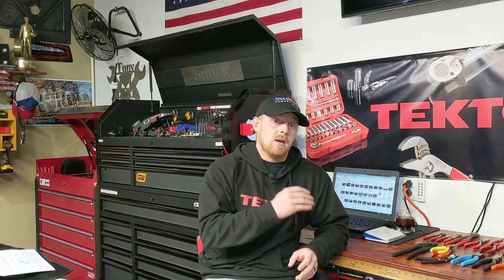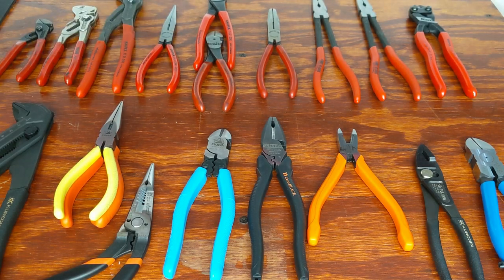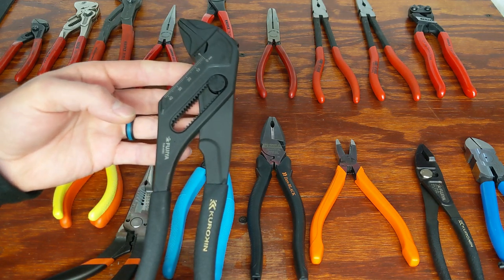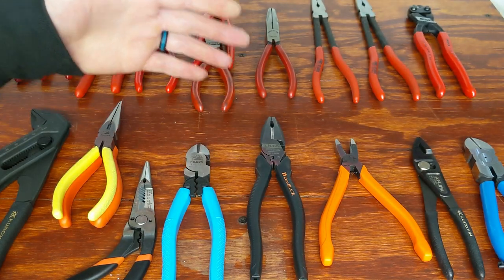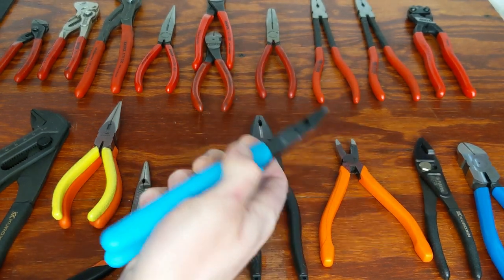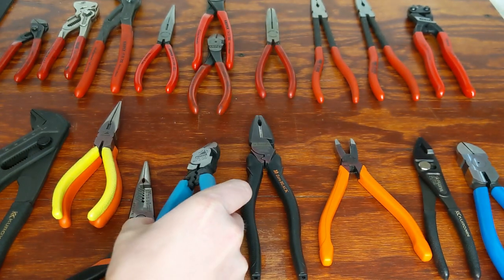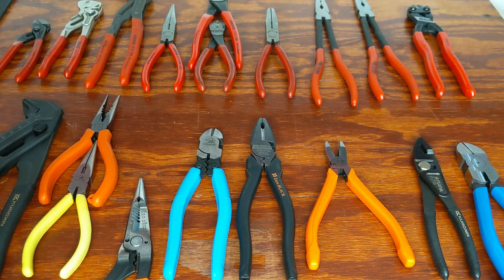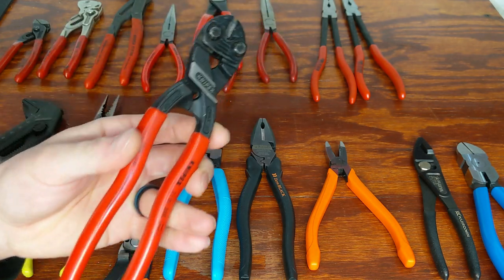Knipex Vs Fujiya Pliers Germany Vs Japan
Here I am comparing my two favorite plier brands Knipex and Fujiya and discussing some of the pros and cons. These will be linked below in the TOOLS Link if you are interested in any of them.